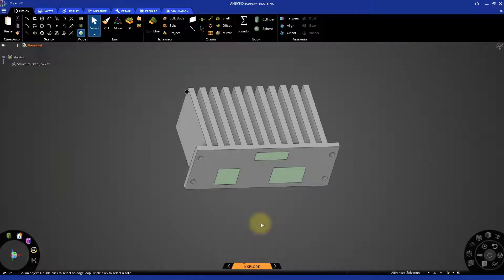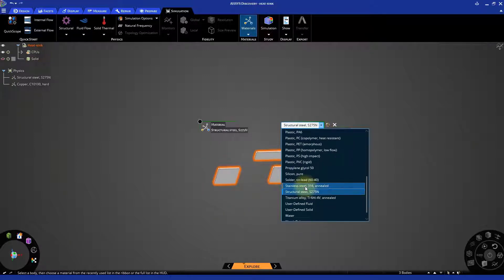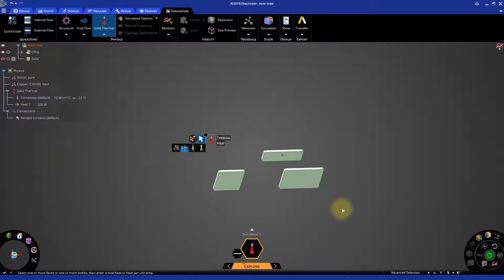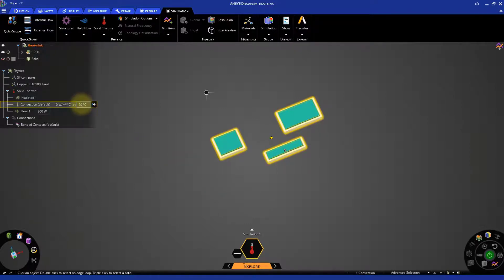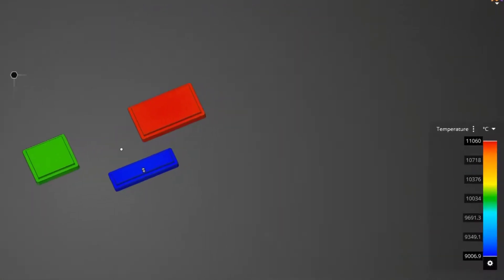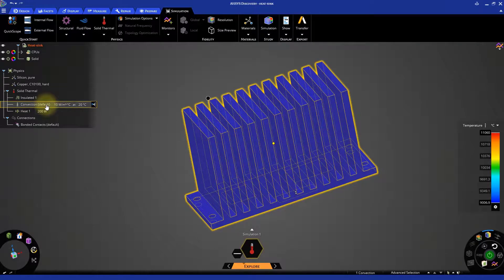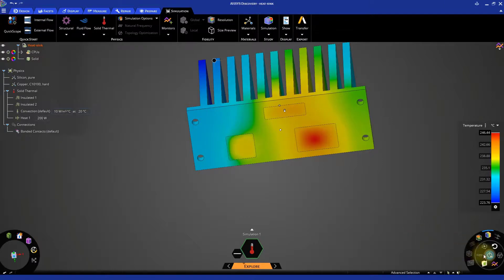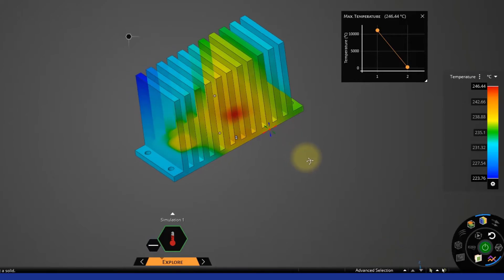Thermal Analysis of a Heat Sink Using Ansys Discovery – Lesson 2, Part 2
In this video lesson, we can perform the thermal analysis since the geometry is ready. Here, we will cover how to set up the model to run a solid thermal simulation, which involves defining materials and thermal conditions. Then we will explore how to visualize the results to better understand how a heat sink can reduce the temperature of CPUs. This lesson is part of the Ansys Innovation Course: Thermal Management of CPUs Using Ansys. To access this and all of our free, online courses — featuring additional videos, quizzes and handouts — visit Ansys Innovation Courses